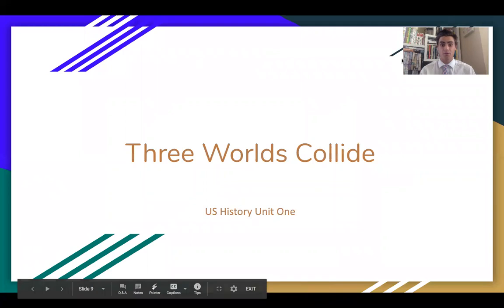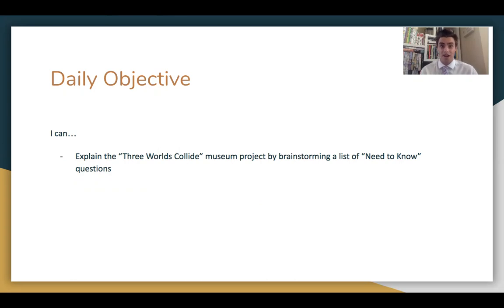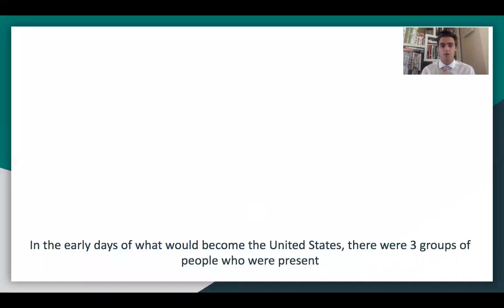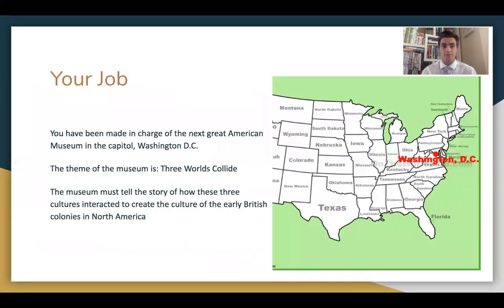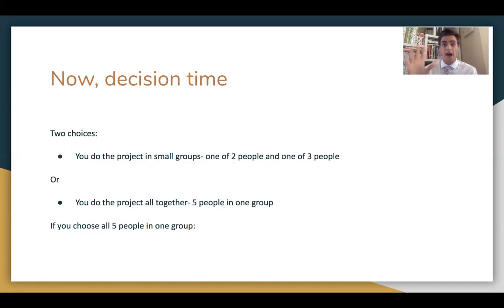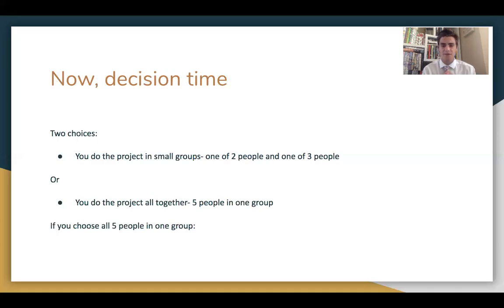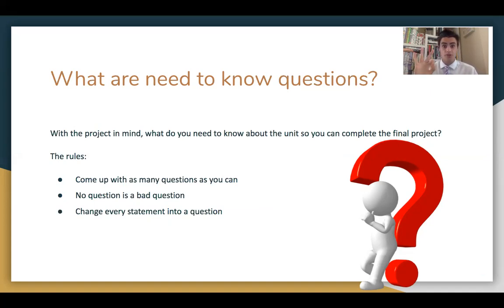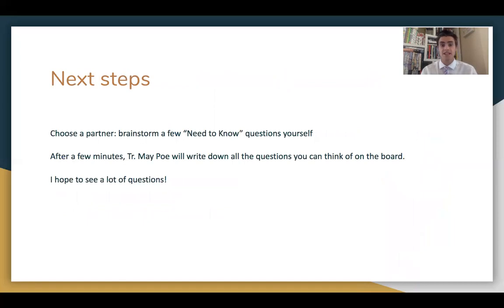United States History 8/18